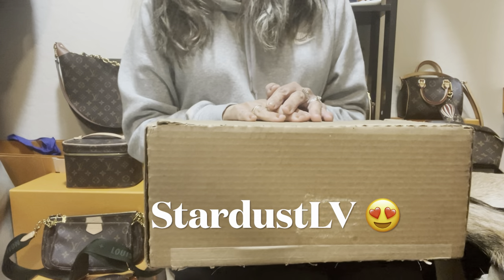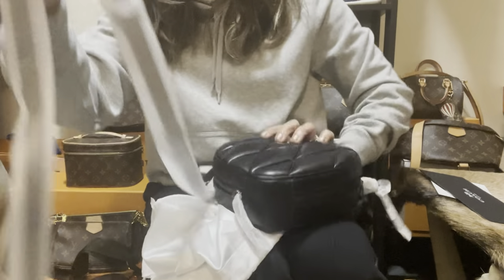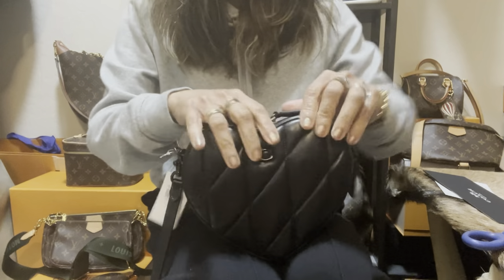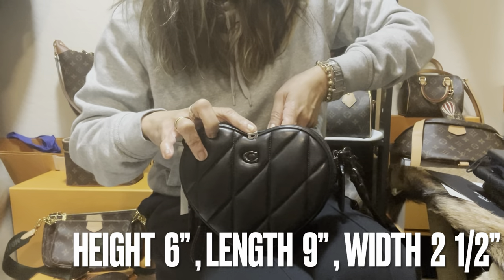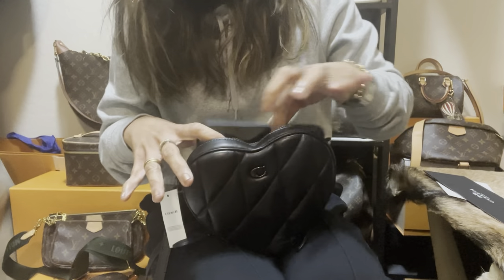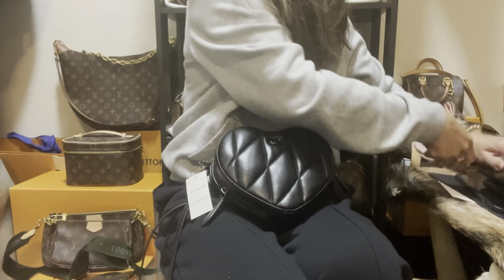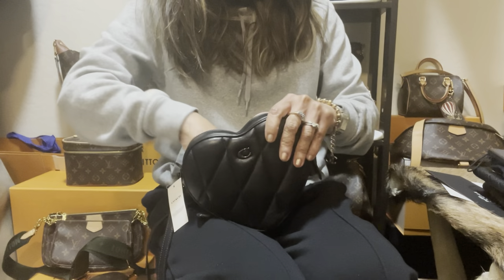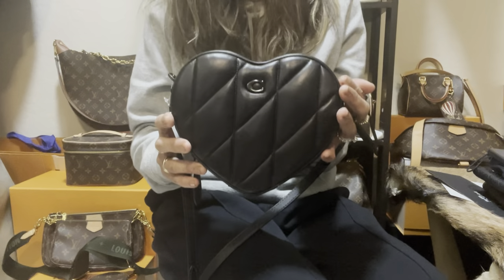Coach Heart Crossbody with Quilting Unboxing . ( My Thoughts , What Fits , Mod Shots )